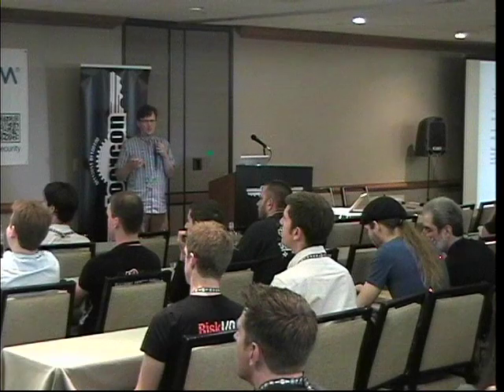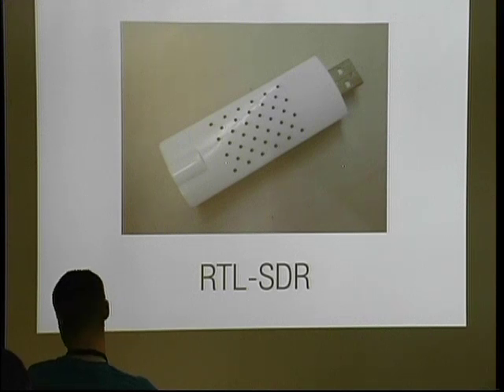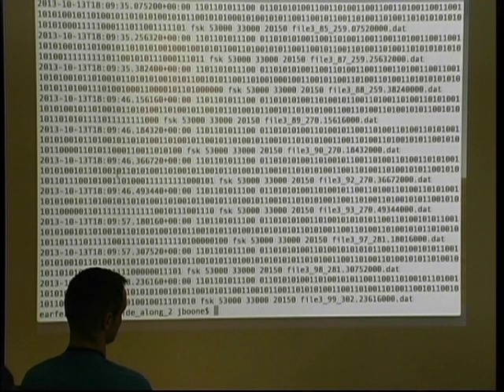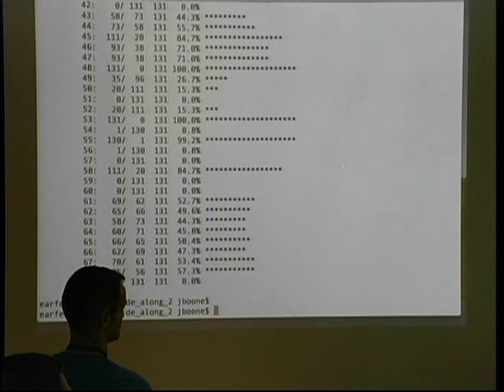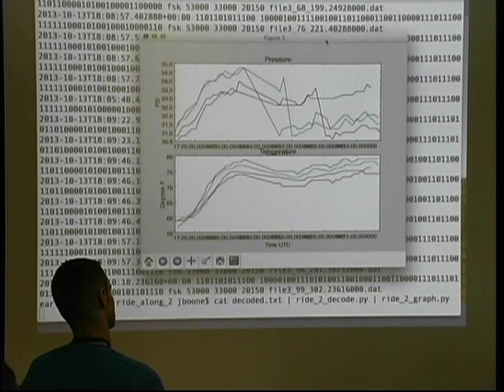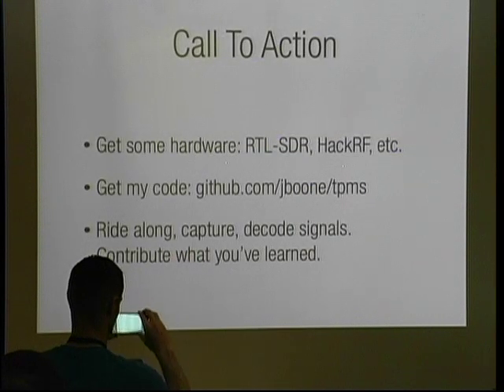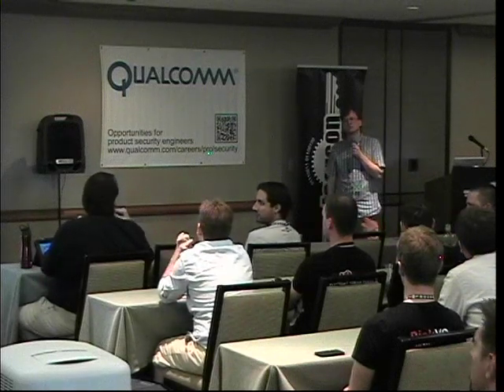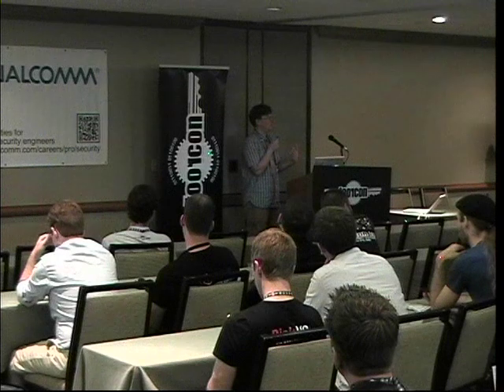Reversing Tire Pressure Monitors with a Software-Defined Radio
Tire Pressure Monitoring Systems (TPMS) are present on all US automobiles sold as of 2008. This talk, given at ToorCon 15 in San Diego, discusses how to receive and decode radio transmissions from TPMS devices, using an inexpensive software-defined radio, GNU Radio, and software published

My sincere apologies to the speaker who came after me. I ran *really* long, after forgetting to start my presentation timer. :-(